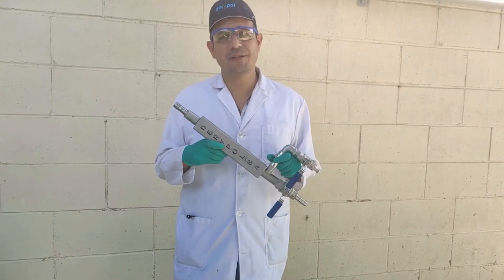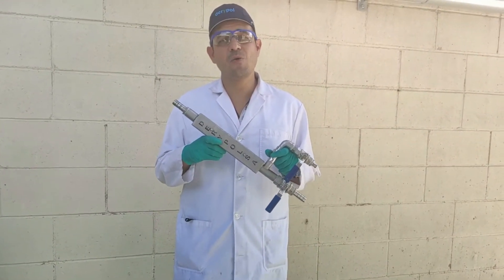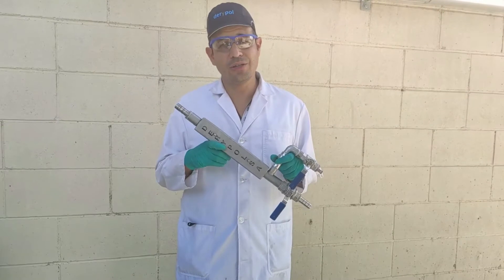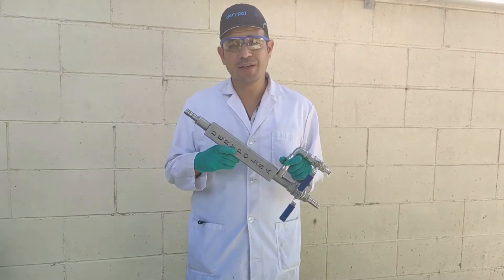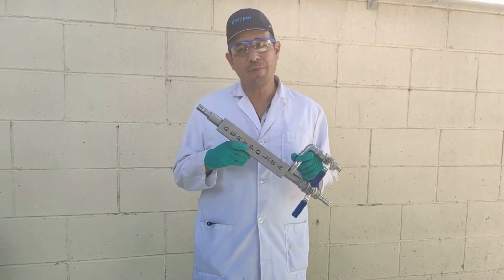Derypol Static Mixer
Static Mixer for dissolving Polyacrylamide Flocculants in dispersion form (Himoloc)
Capabilities: 500, 1000 and 2000 L/h

Himoloc Technology: Easy-to-Use